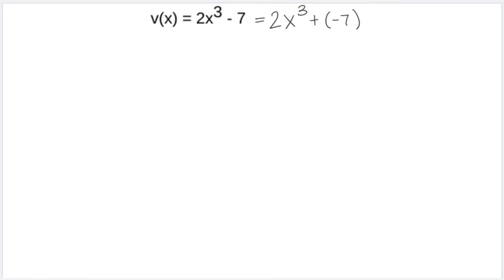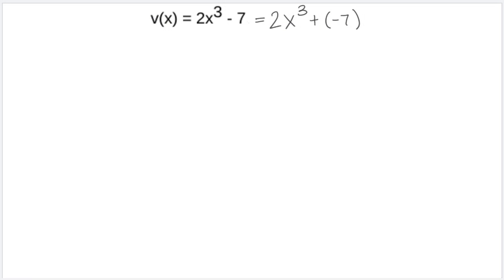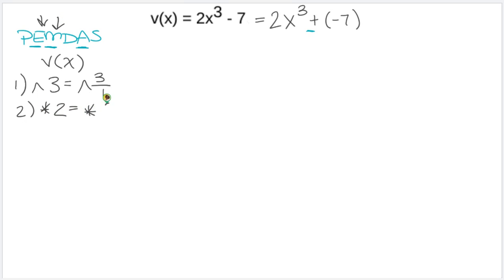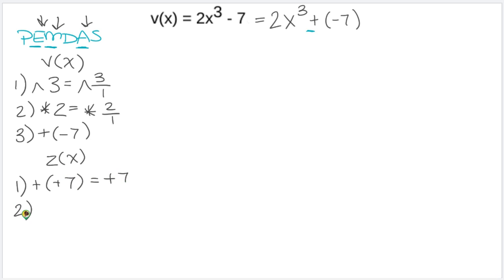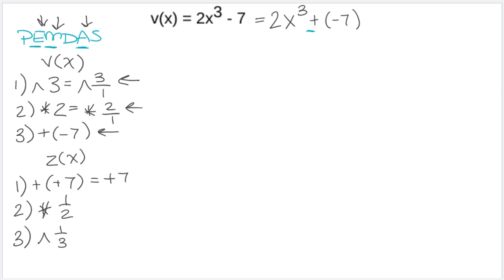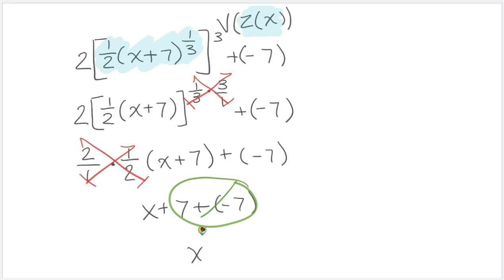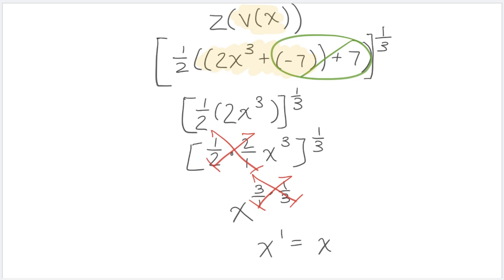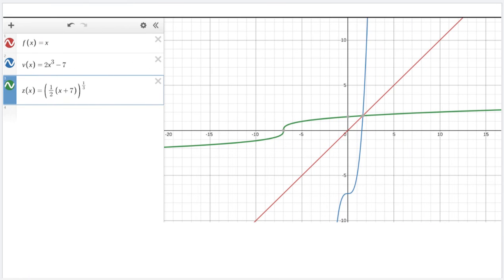Module 5 - Restructured - Functions Under Composition